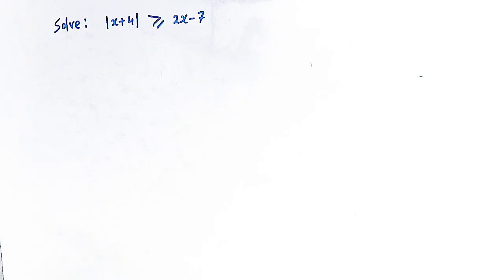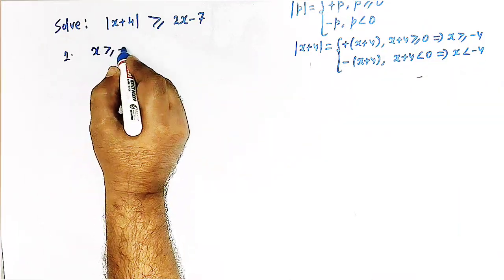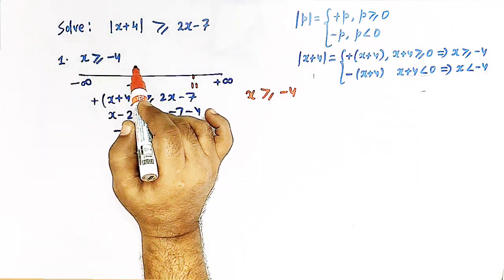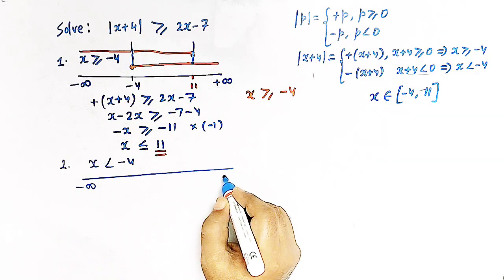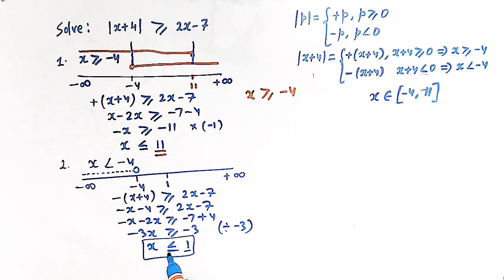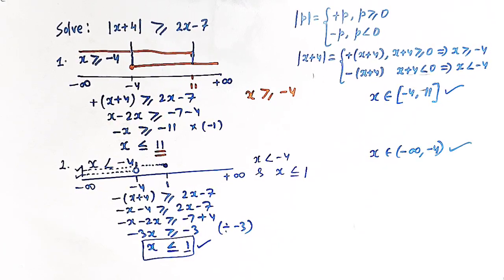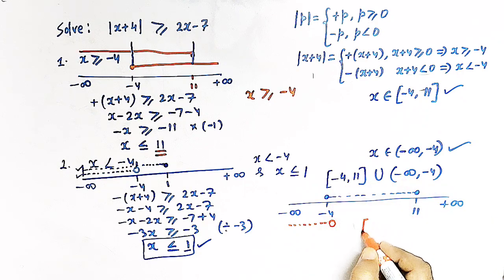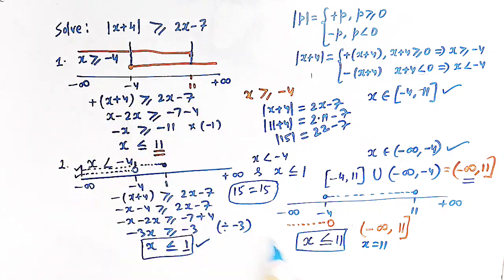|| Inequalities || | x+4| greater than and equal to 2x-7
Inequalities.
Modulus function.